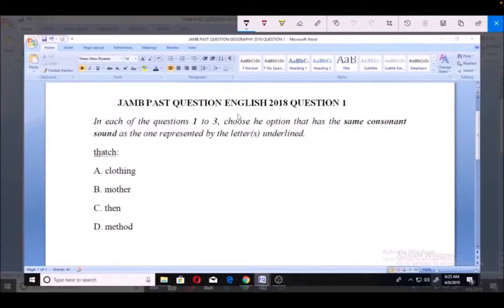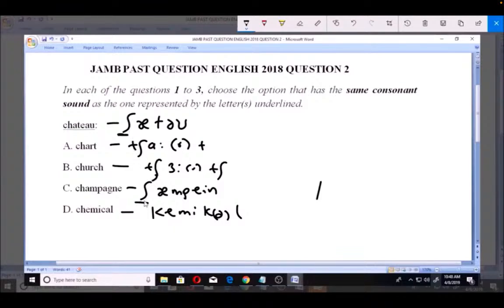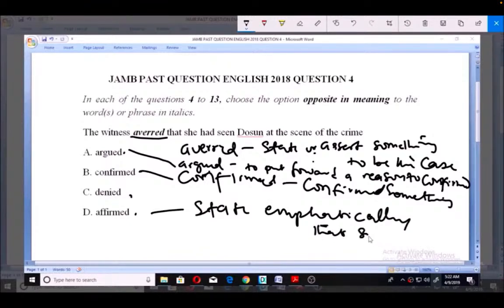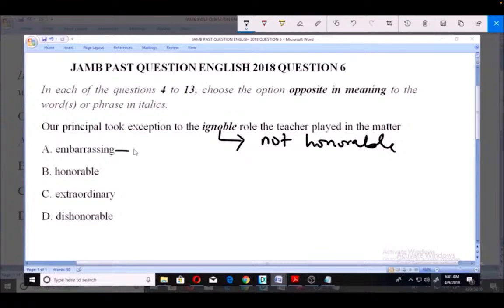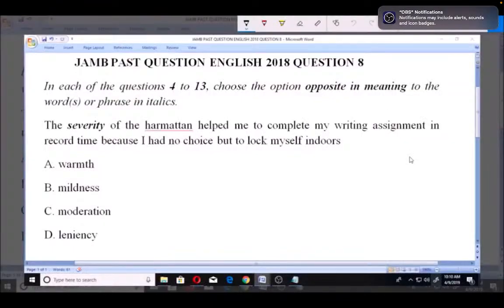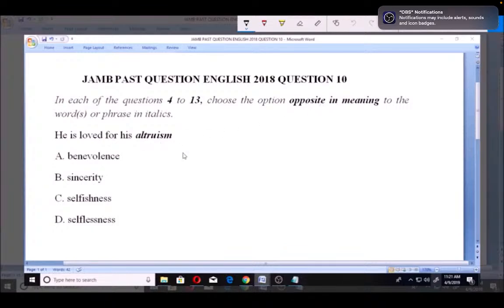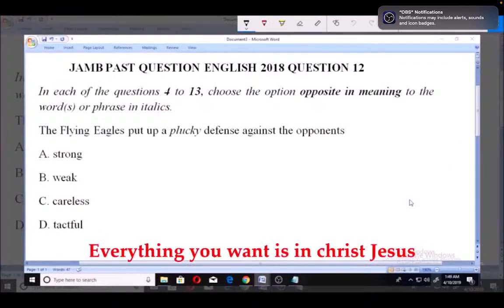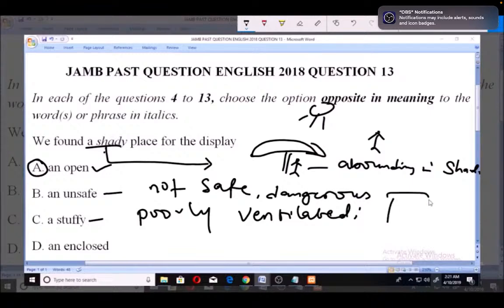JAMB 2022 most likely question